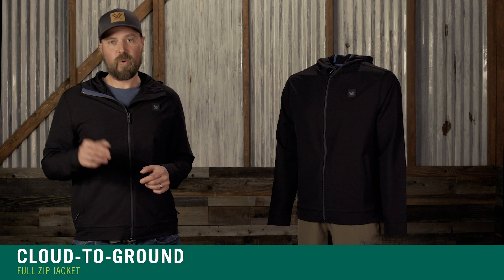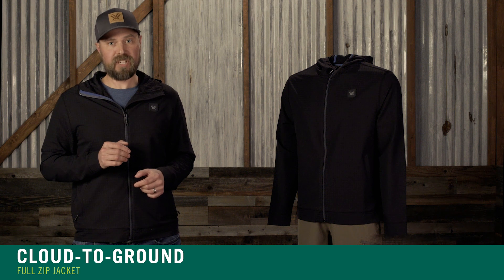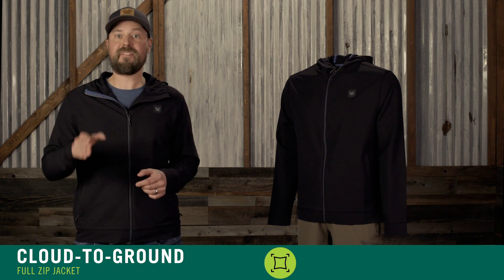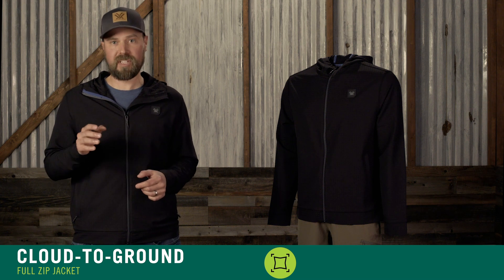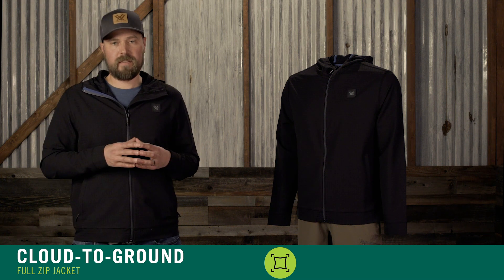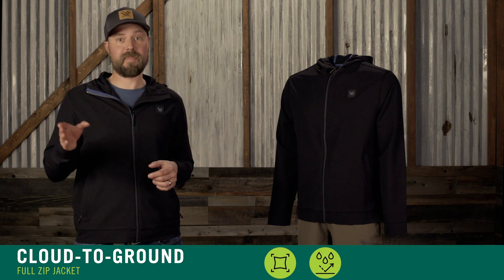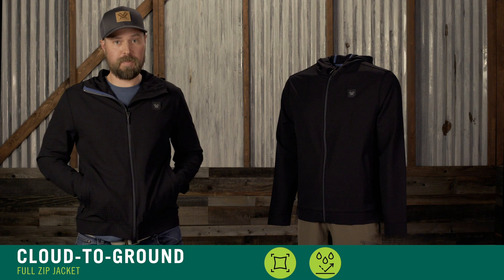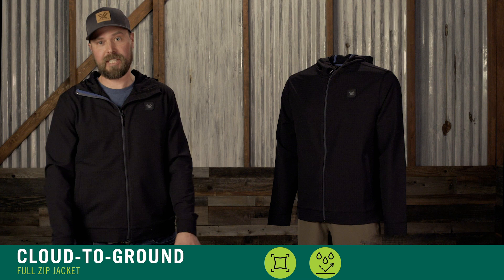Vortex Wear | Cloud-to-Ground Jacket - Product overview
Carry comfort with you, thanks to a grid fleece interior that creates a microclimate between you and the jacket to trap a layer of warmth for chilly days. And, if Mother Nature throws a little rain your way, you'll have plenty of time to take cover thanks to Durable Water Repellant protection added to the fabric.